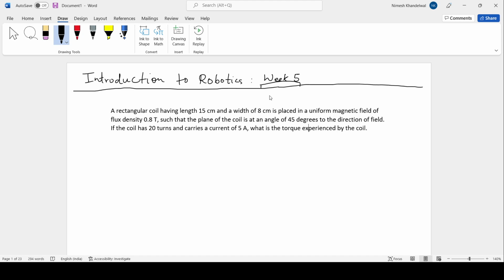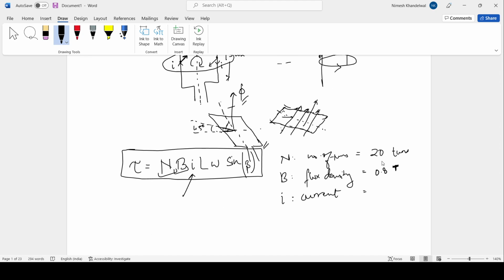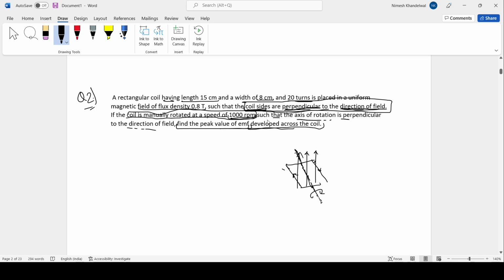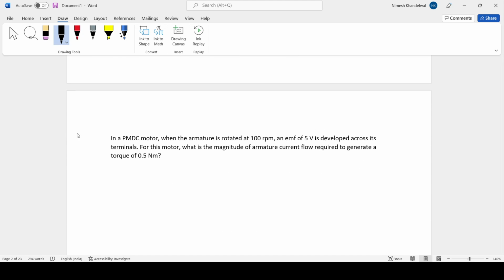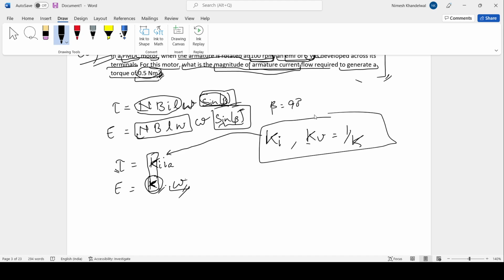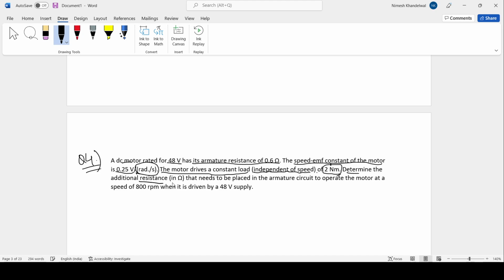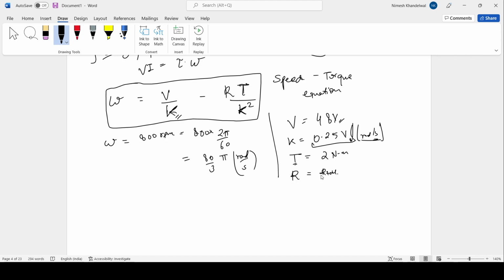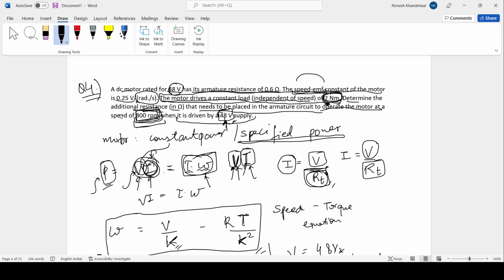NPTEL IntroductionToRobotics Week5-PMRF Problem Solving Session